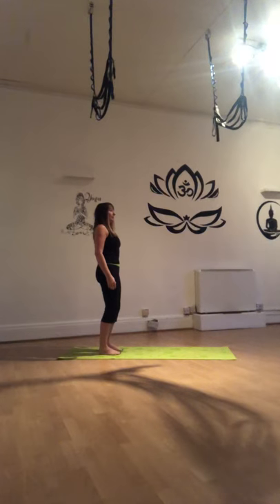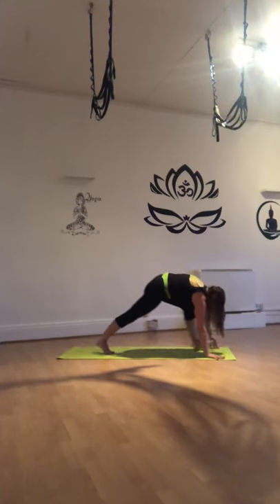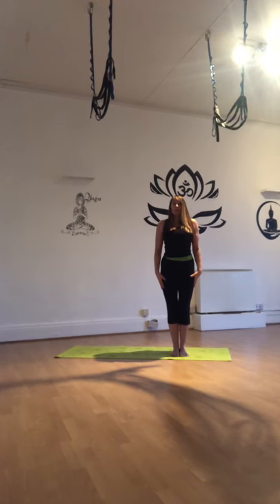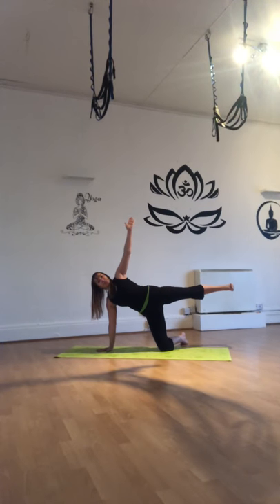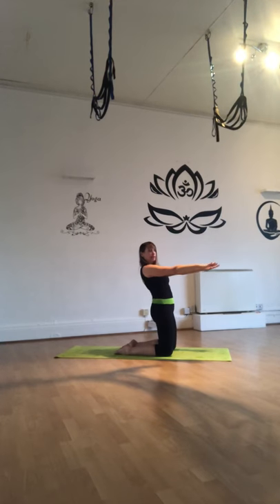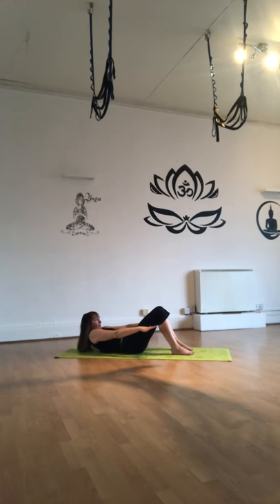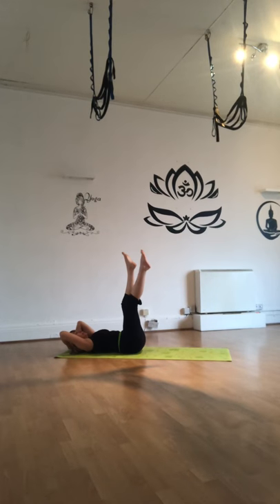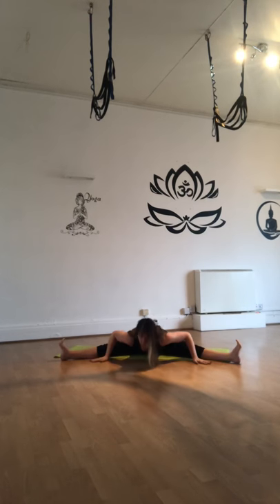Pilates inspired workout with a spice of yoga & barre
Director of Pilates Union, Emma Newham, has been teaching MindBody movement for 25years. In this one hour intermediate lesson she mixes Pilates with some yoga and barre moves to create a flowing yet challenging workout, suitable for relatively healthy adults.